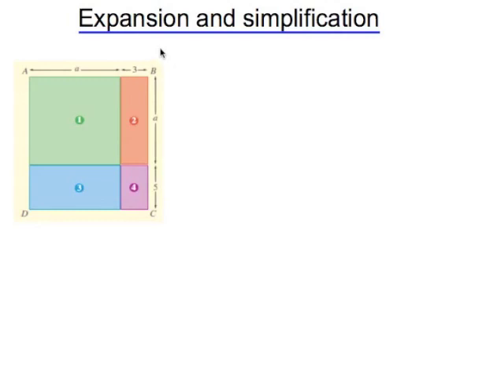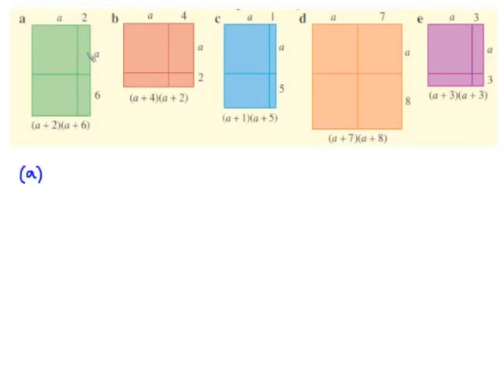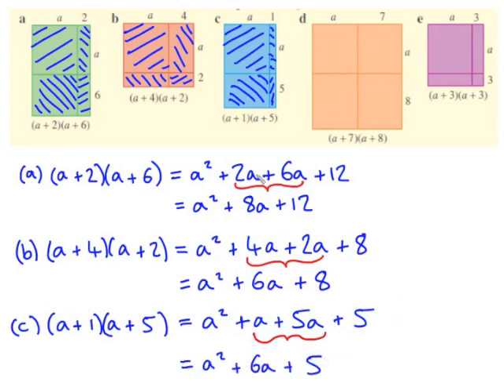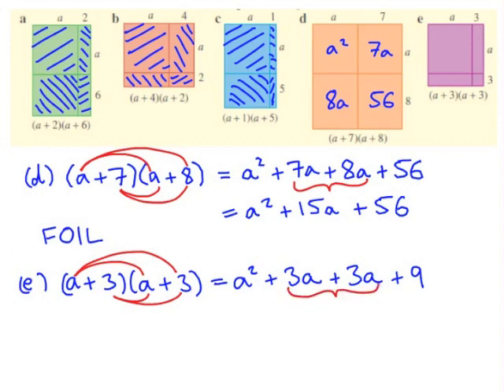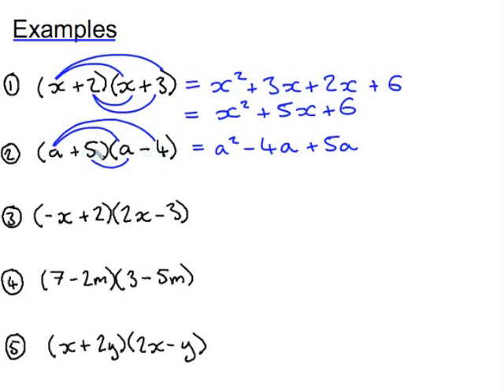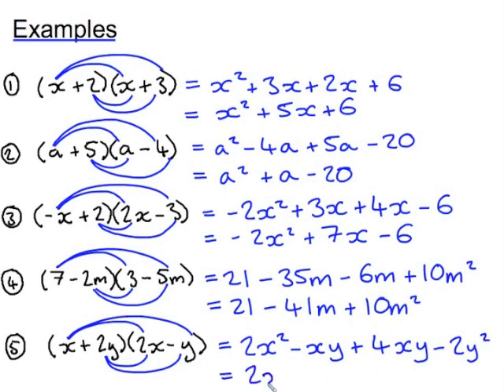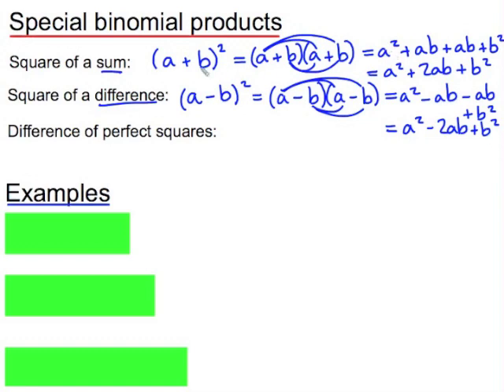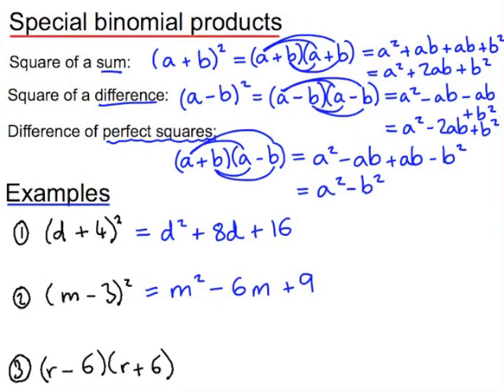Expanding binomial products